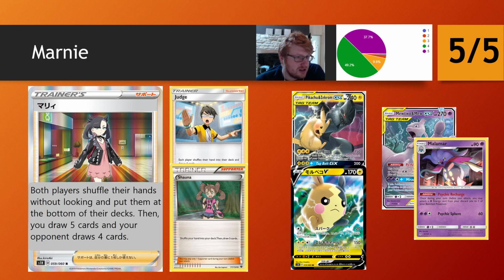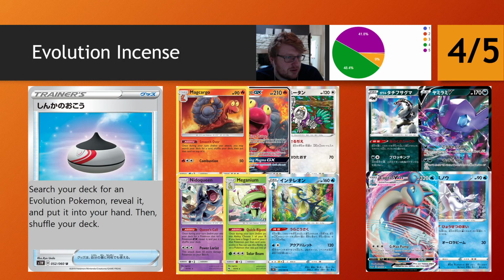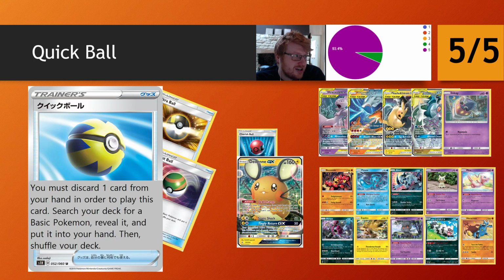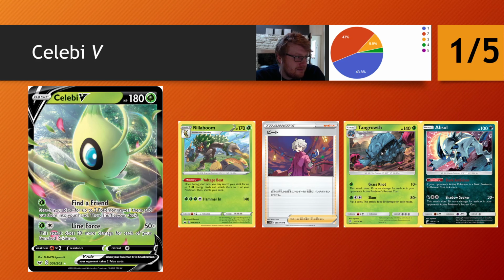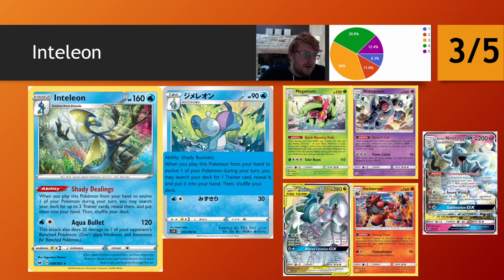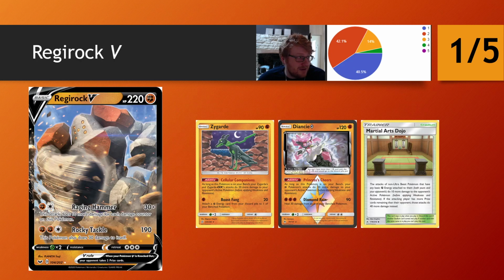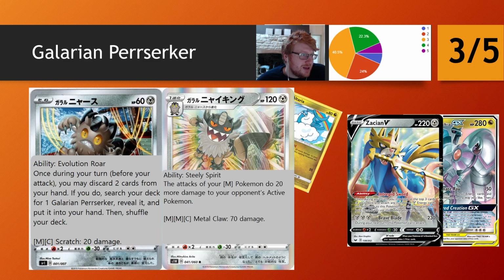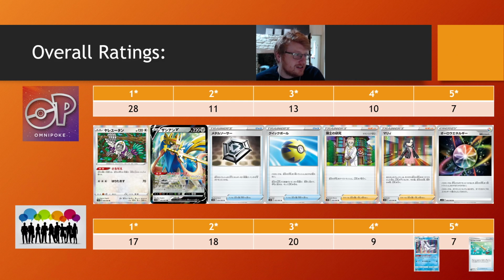Sword&Shield Set Review, Review! (Pokemon TCG)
Today Joe Re-Review's the cards from the Sword and Shield expansion, with an eye on how some of these cards may be changing going forward with the release of Rebel Clash, enjoy!